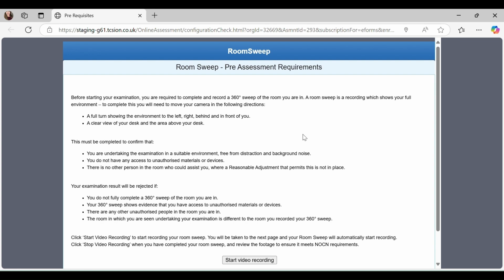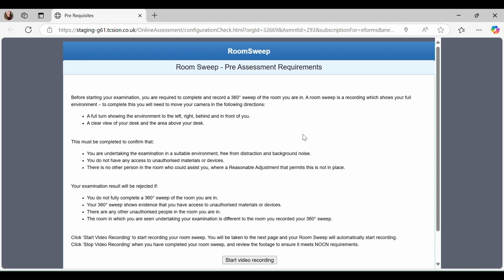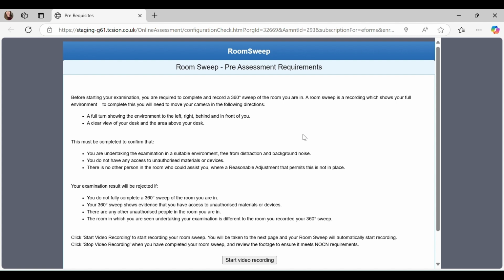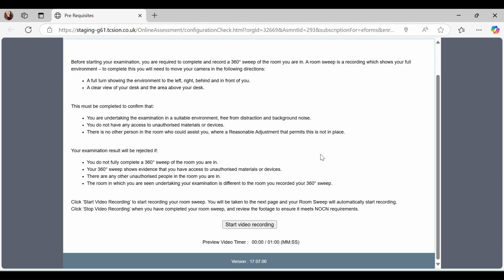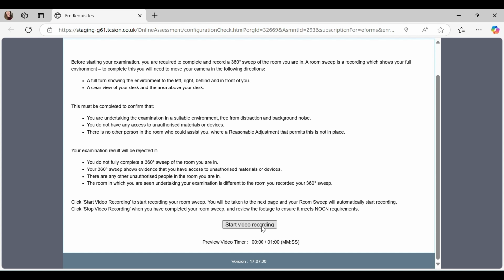How to complete a room sweep for Your NOCN Group examination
Before starting your NOCN Group exam, it's essential to complete a proper room sweep to ensure a distraction-free environment. In this video, we cover:

📝 Room Sweep Instructions – Step-by-step guidance on recording a 360-degree view of your space to meet NOCN requirements.
🎥 Recording Process – How to start and stop your recording, plus key details to check before moving forward.
✅ Review & Confirmation– Ensuring your footage meets the guidelines so you can proceed to the exam instructions page.

Follow these steps carefully to ensure a smooth examination process.